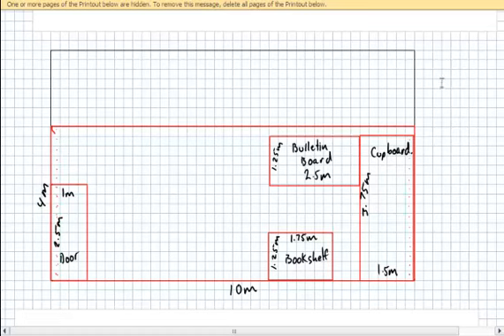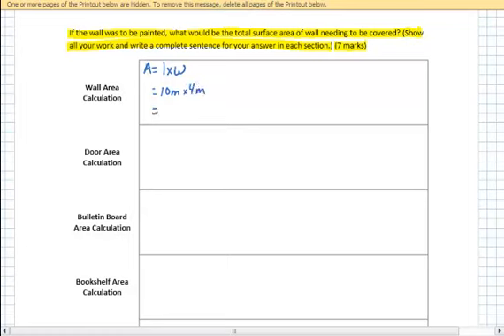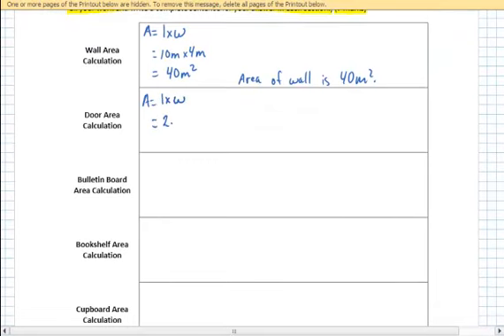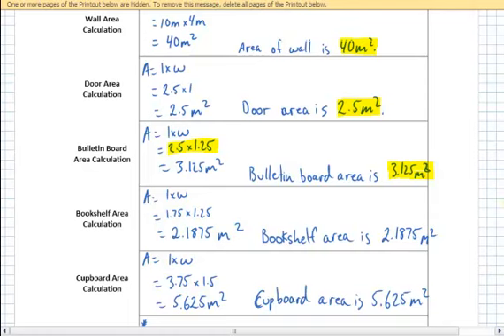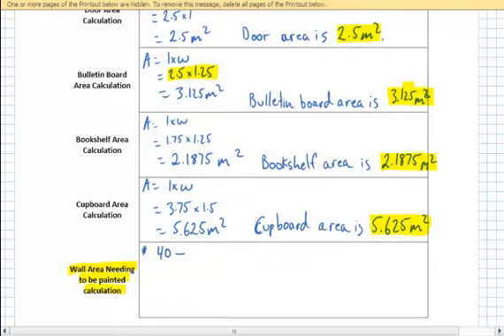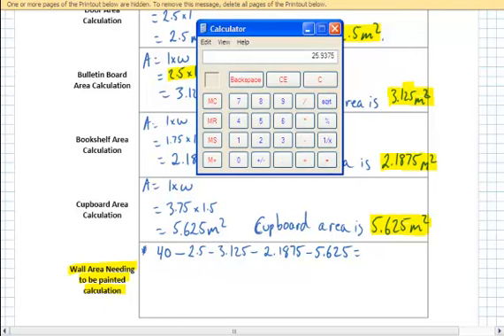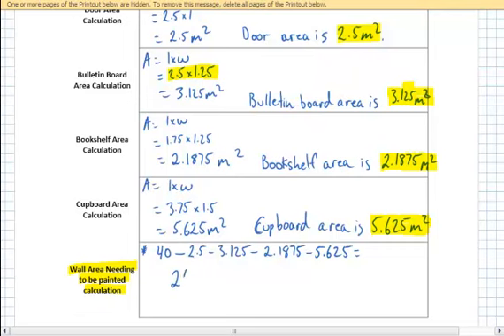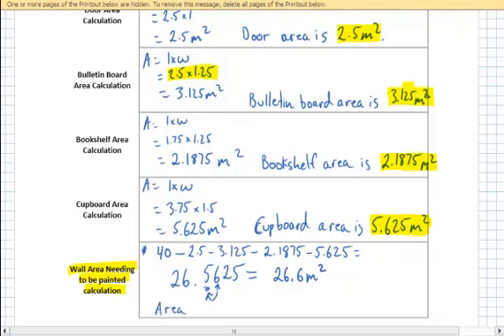Scale Drawing Tutorial 3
Calculating area of wall to be covered in paint.